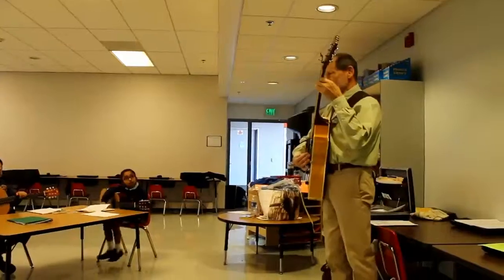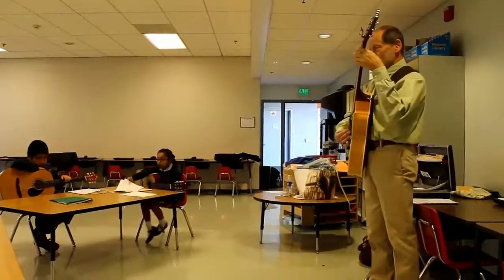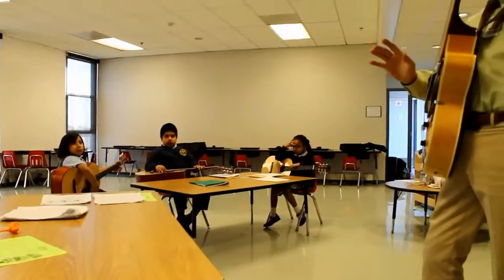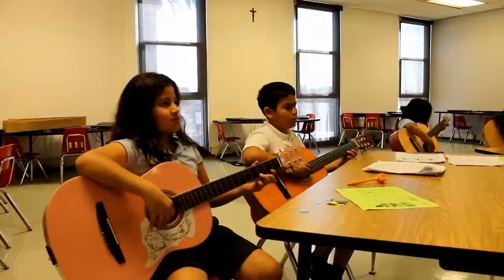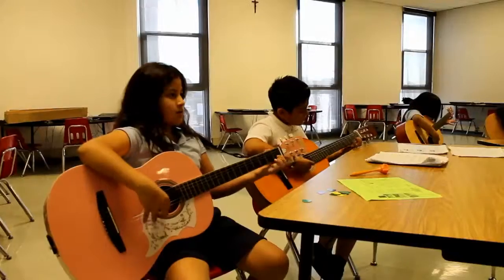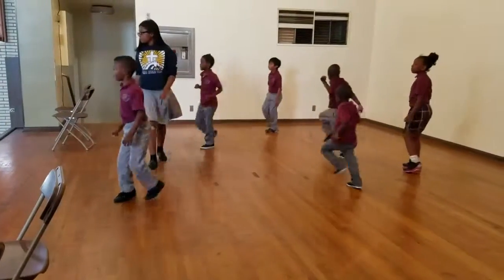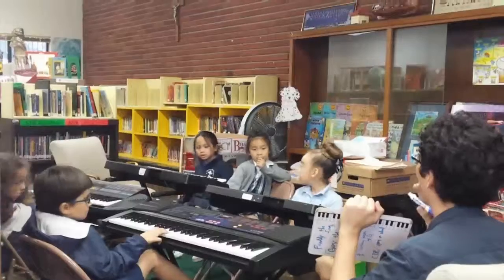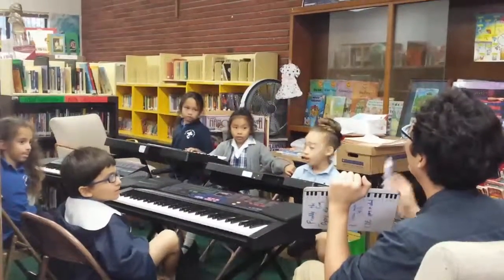Teaching and Learning in 5 Focus Schools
Introductory strings, guitar, drama, and keyboard classes in Downtown LA, Gardena, and South Los Angeles - Teachers apply the Arts Alive music curriculum to instruct students in subject-specific introductory courses taught to the California VAPA standard.  Students engage, learn and strengthen their skills through the arts educational platform.